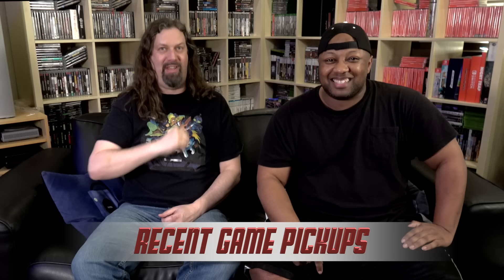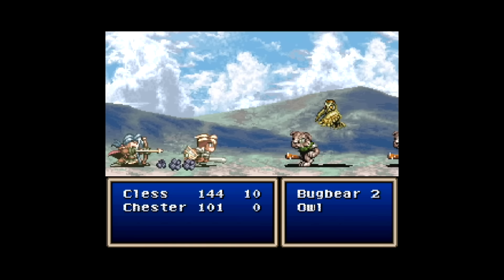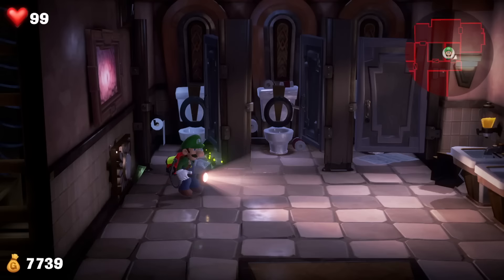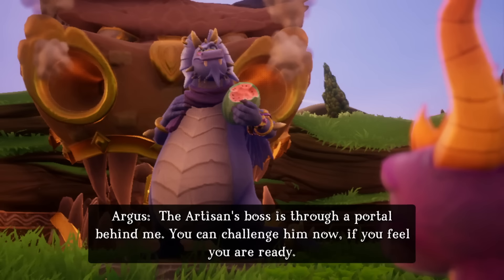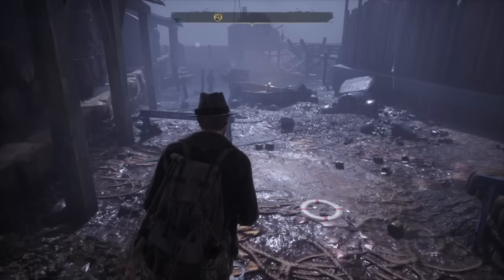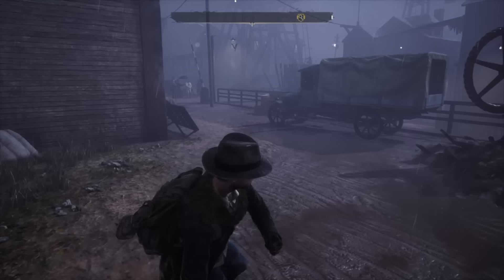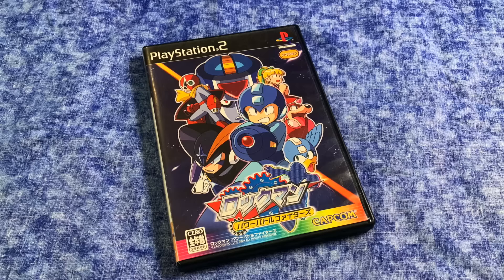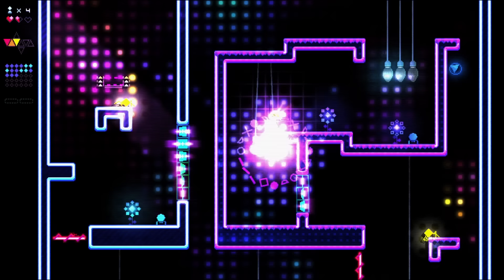Recent GAME PICKUPS - SNES/PS4/Switch/Xbox One/Atari/WiiU/NES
GAMES SHOWN:
Tales of Phantasia (SNES)
Luigi’s Mansion 3 (Switch)
World Super Police (PS2 PAL)
The Darkside Detective (Switch)
Ghost 1.0 Limited Edition (PS4)
Spyro Reignited Trilogy (Switch)
Ginga Force (Xbox 360)
The Witcher 3 (Switch)
Oure (PS4)
Wulver Blade (Switch)
The Sinking City (PS4)
Aardvark (Atari 2600)
Ys VIII: Lacrimosa of Dana (Switch)
Rive Ultimate Edition (Switch)
Police 24/7 Also called Police 911 (PS2 PAL)
Vector Pilot (Vectrex)
Velocity 2x Collector’s Edition (Switch)
Subnautica (PS4)
Shadow of the Tomb Raider (PS4)
Man of Medan (XBOX One)
RockMan: Power Battle Fighters (Mega Man) (PS2 Import)
Cars 3: Driven to Win (Wii U)
DeeMo (Switch)
Octahedron (Switch)
Gekido: Kintaro's Revenge (PS4)
Wizard of Wor Arcade (Atari 2600)
Shooting Love. 10-Shuunen: XIIZeal & DeltaZeal (Xbox 360)
Smoke & Sacrifice (Switch)
Stay (Switch)
Gigantic Army (Switch)
MetalStorm Collector’s Edition (NES)
Octopath Traveler (Switch)
Ni No Kuni II Collector’s Edition (PS4)